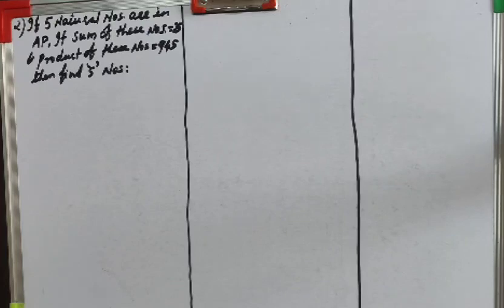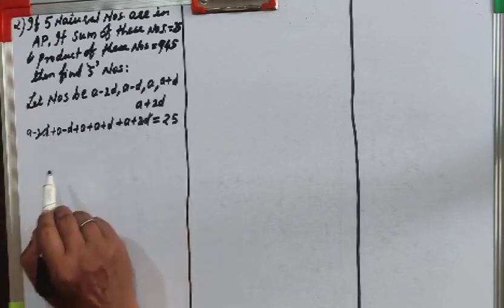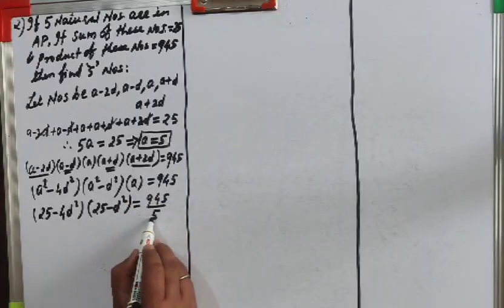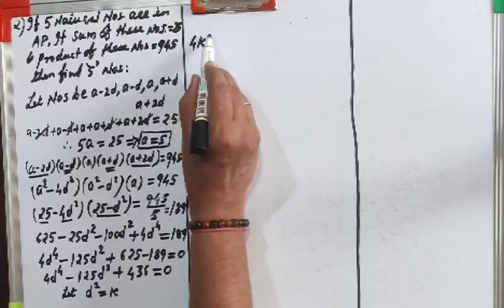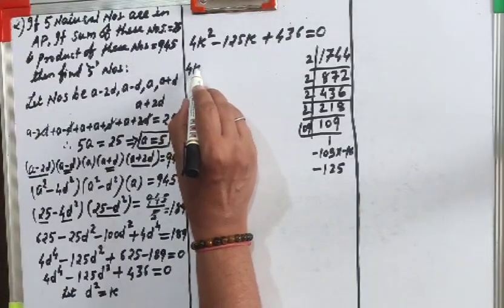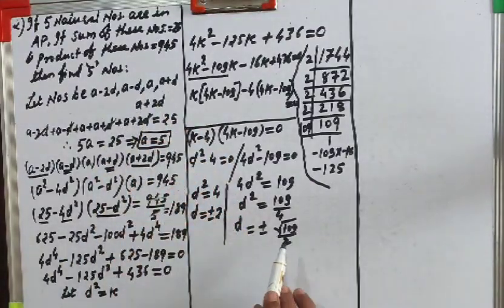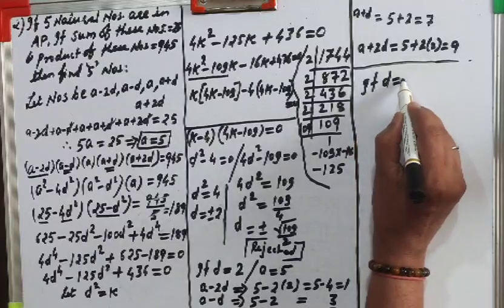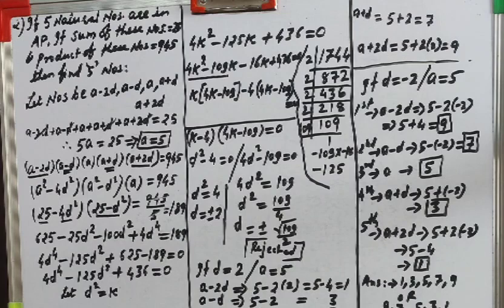Very Important Questions from Previous 10th Board Examinations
In this video I have discussed very important questions from previous 10th board examinations.